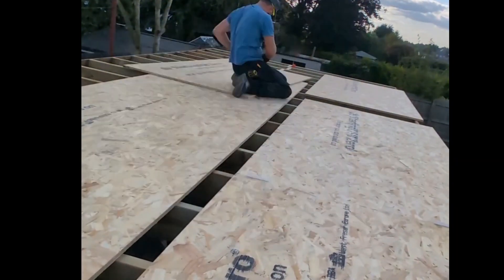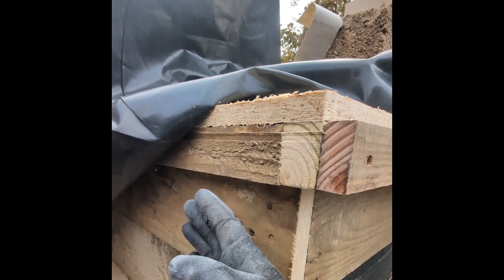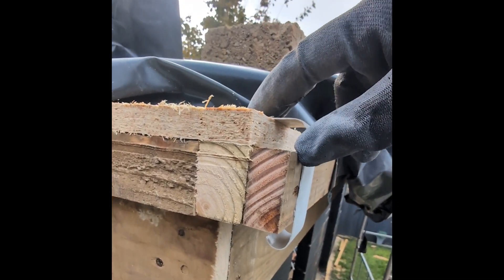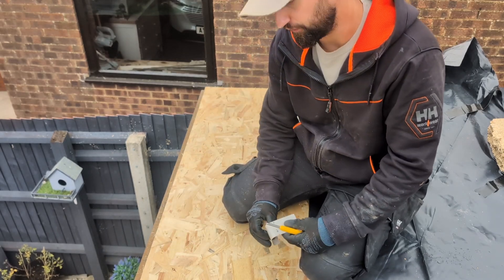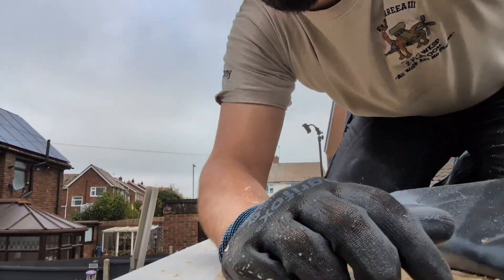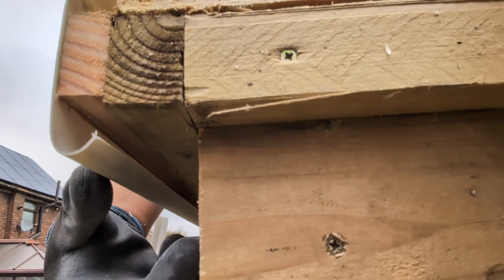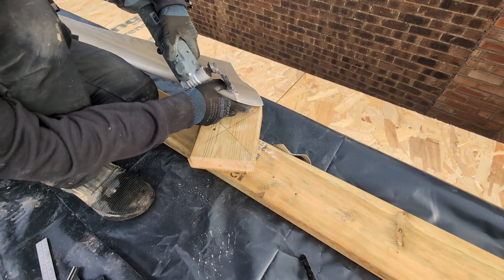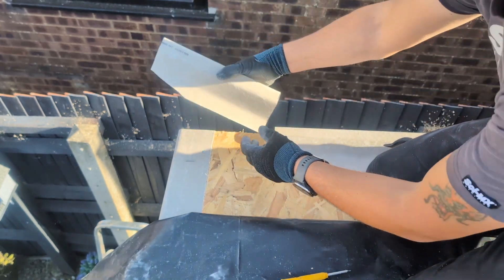How to install a GRP roofing system - Part 2 installing the OSB deck and GRP trims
Welcome to Part 2 of our GRP Roofing Installation Series! In this video, we’ll guide you through installing the OSB deck roof, followed by attaching the essential GRP trims. This step is crucial for creating a strong, stable base and setting up your GRP roofing system for a long-lasting, weatherproof finish.

Starting with the OSB deck, we’ll show you how to align and secure the boards for maximum stability. Then, we’ll move on to installing the GRP trims, explaining the types of trims needed and how to properly fit them to create a seamless edge around your roof.

Make sure you have all the materials ready from Part 1, and don’t forget to subscribe and turn on notifications for Part 3, where we’ll start applying the GRP layers to fully waterproof the roof.

Topics covered in this video:

OSB Deck Installation – Tips for secure, precise deck installation.
GRP Trims – Step-by-step guide on positioning and attaching trims for a clean, professional edge.